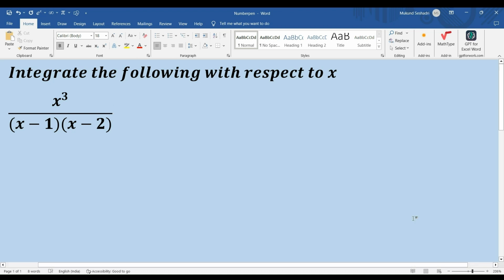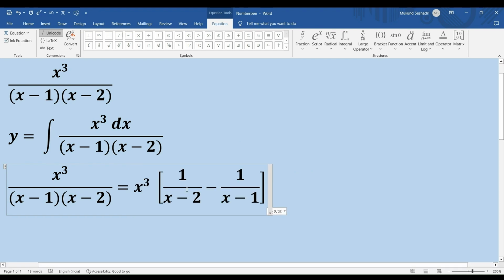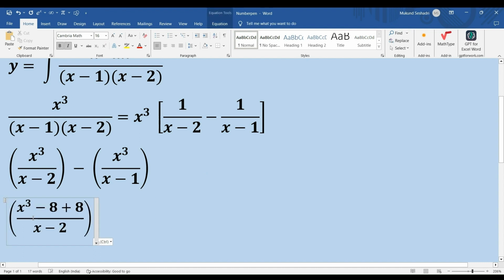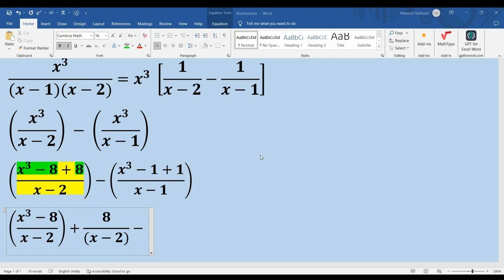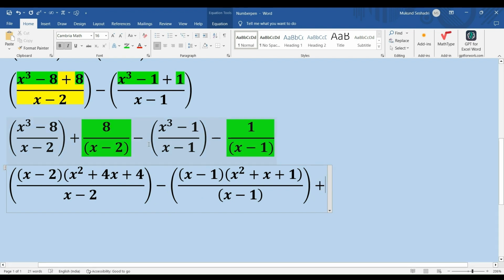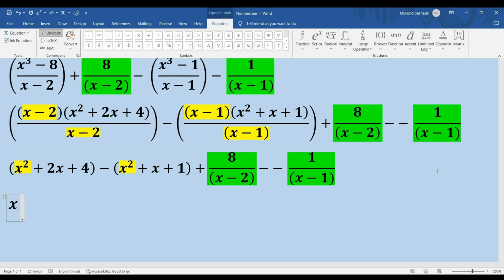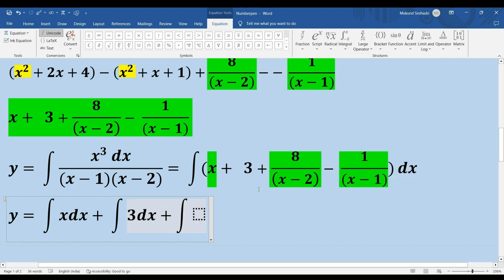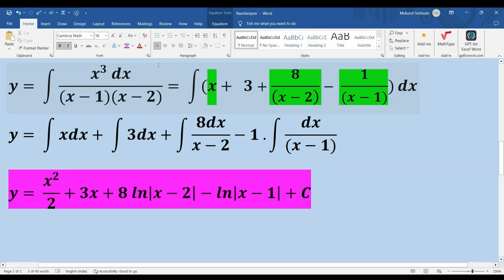251.Exercise 11.5,Problem 20:TamilNadu Samacheer Kalvi Class XI#integralcalculus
Topic of Discussion:
Partial Fractions :

In this video, we learn how to solve a rational expression whose degree is higher in the numerator than in the denominator ( Improper Fractions)

We solve this particular problem using algebraic identities and partial fractions.

Algerbaic identity used in this video is a^3-b^3 = (a-b)(a^2+ ab +b ^2).

We use partial fractions method in proper fractions : A rational expression f(x)/g(x) is called a proper fraction if the degree of f(x) is less than degree of g(x), where g(x) can be factored into linear factors and quadratic factors without real zeros.Now f(x)/g(x) can be expressed in simpler terms,
We discuss below the various/ most common types of rational expressions and how they can be expressed as partial fractions.
Rational expression of the type
1)(px+q)/ (x-a) (x-b)  can be expressed as A/(x-a) + B/(x-b).
2) (px+q)/(x-a)² can be expressed as A/(x-a) + B/(x-a)².
3) (px²+qx +r)/ (x-a)(x-b)(x-c) can be expressed as A/(x-a)+ B/(x-b) + C/(x-c)
4) (px²+qx +r)/ (x-a)²(x-b) can be expressed as  A/(x-a) + B/(x-a)² + C/(x-b)
5) (px²+qx +r)/(x-a) (x² +bx+c) can be expressed as
    A/(x-a) + (Bx+C)/(x² +bx+c)

In short,linear factors that are raised to a power greater than one must have each successive power included as a separate denominator.  Quadratic terms that do not factor to be linear terms are included with a numerator that is a linear function of x.